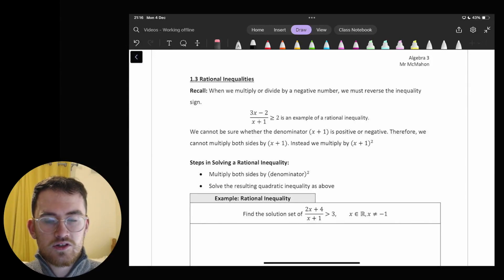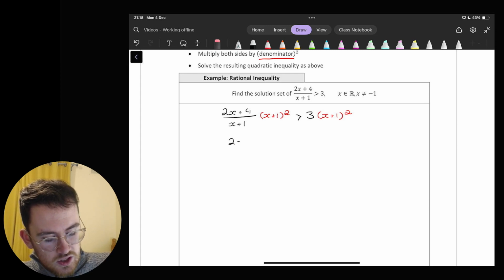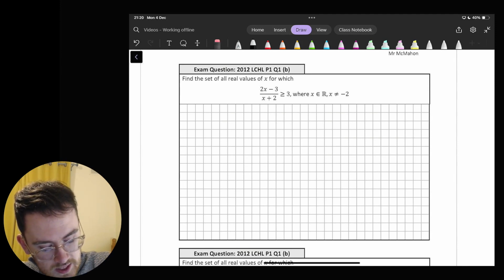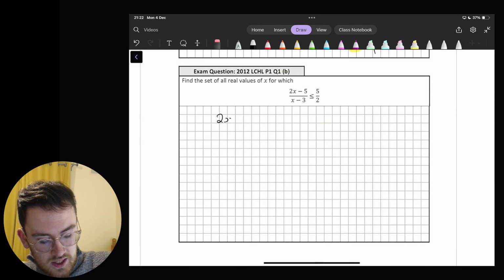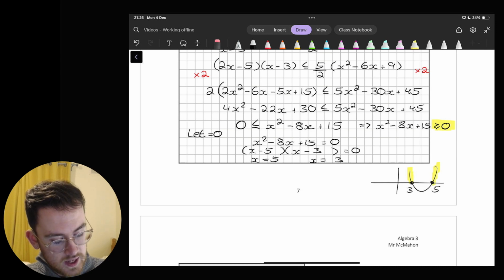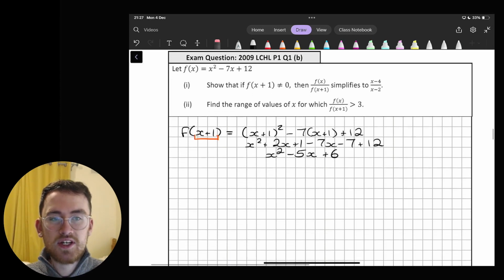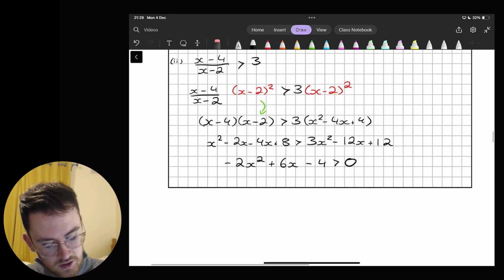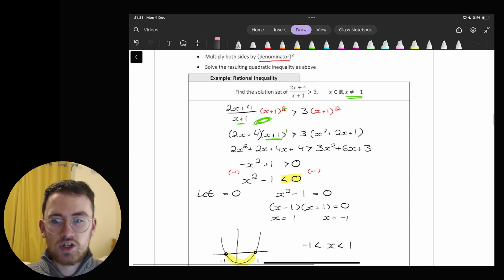Rational Inequalities (LC HL)